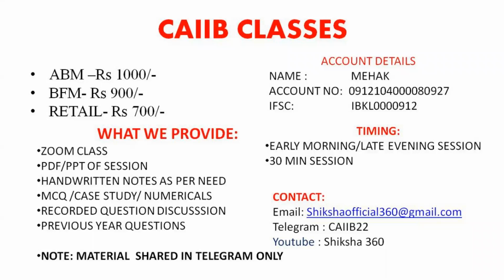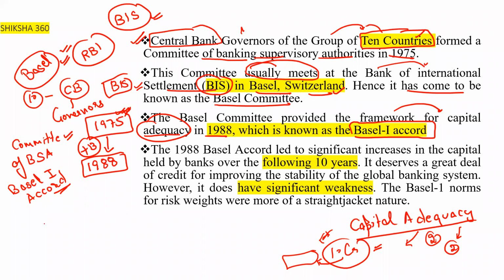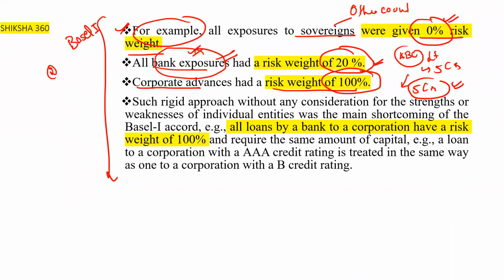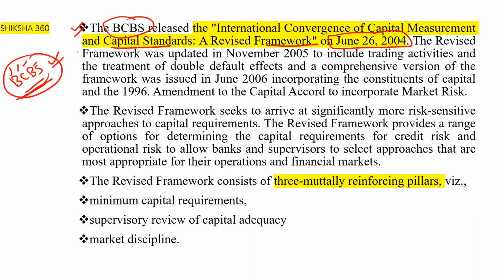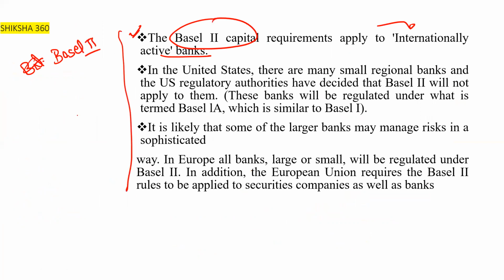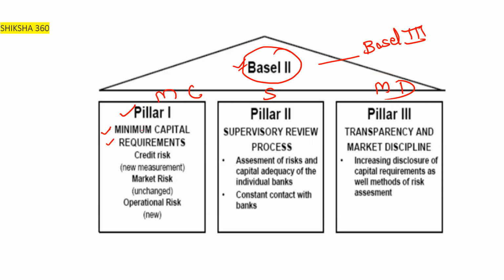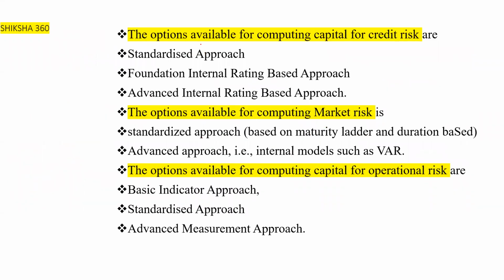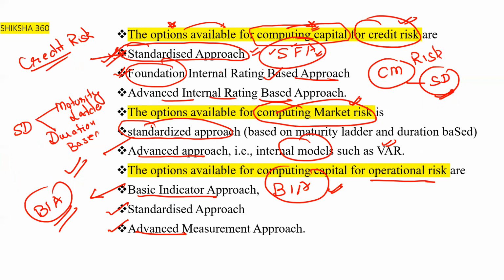CHAPTER 24 || PART 1 || CAPITAL ADEQUACY || BFM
In this session we discuss regarding BASEL 1 norm and Pillars for Basel 2 Norm